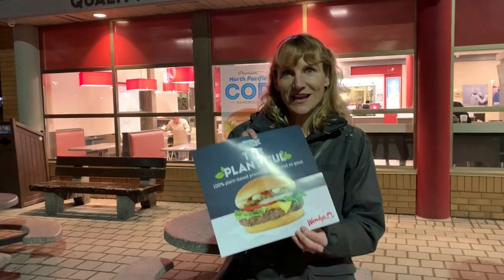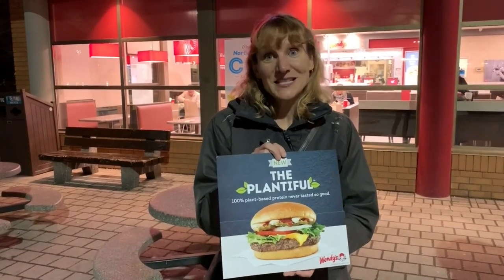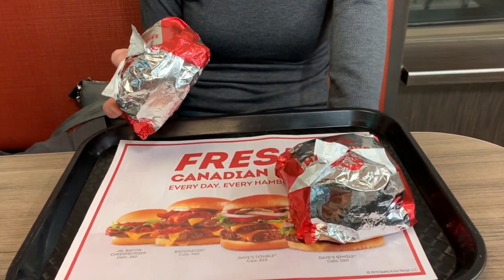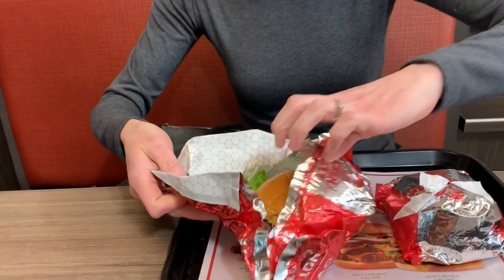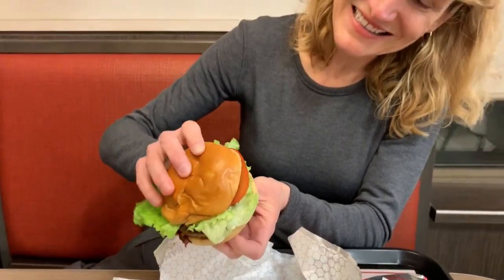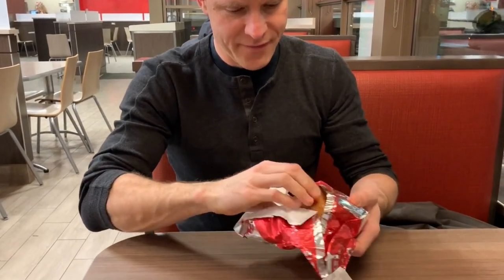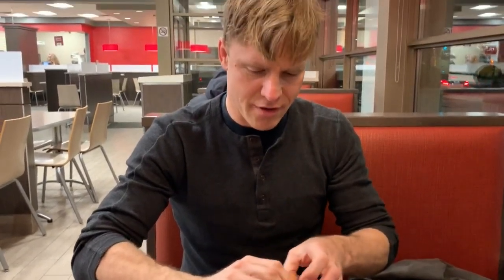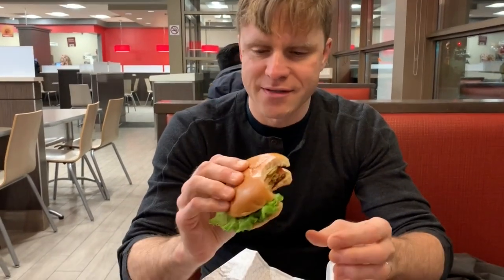Wendy's Plantiful Burger Review